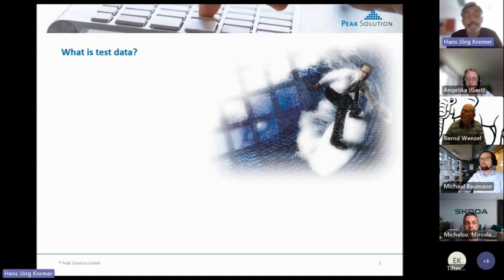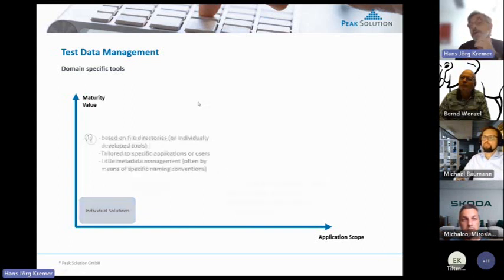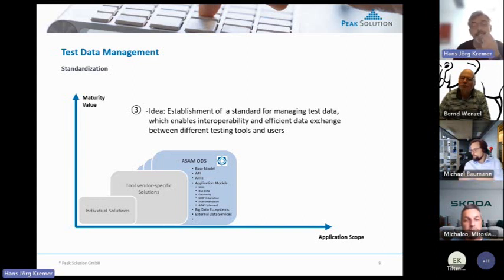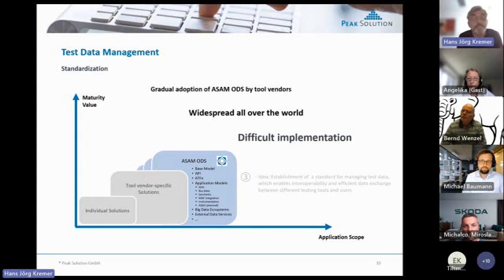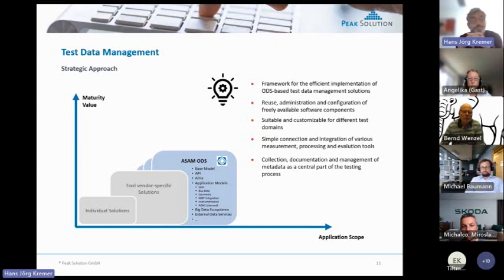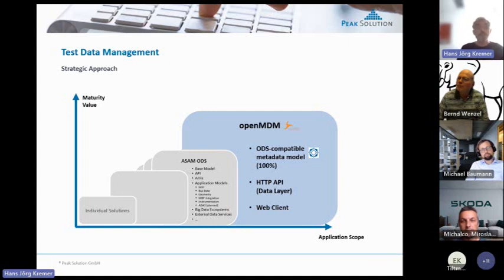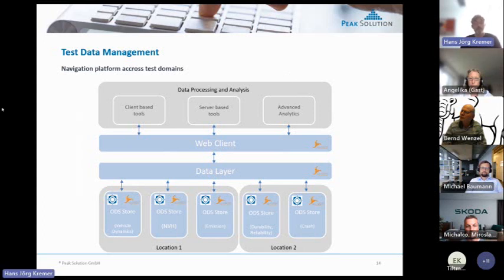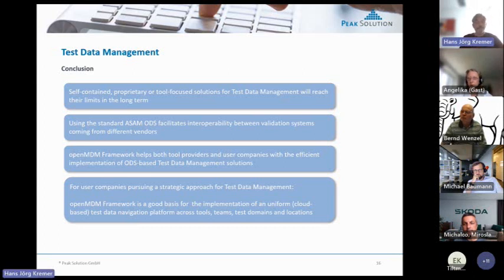The Evolution of Automotive Test Data Management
Lecture by Dr. Hans-Jörg Kremer (Peak Solution GmbH) as part of the openMDM Working Group Summit 2023